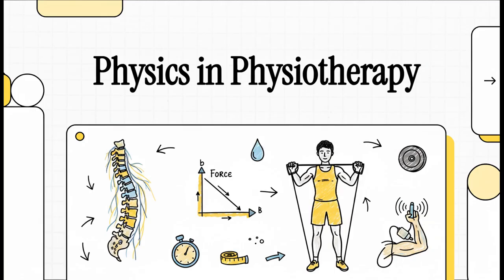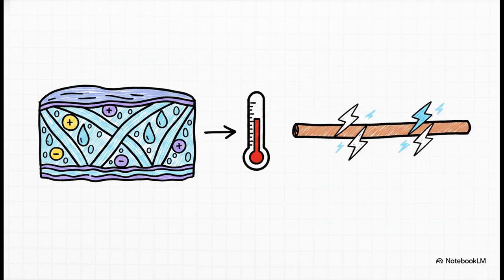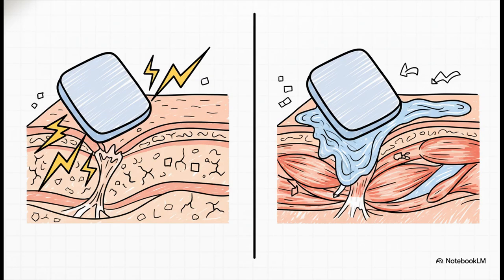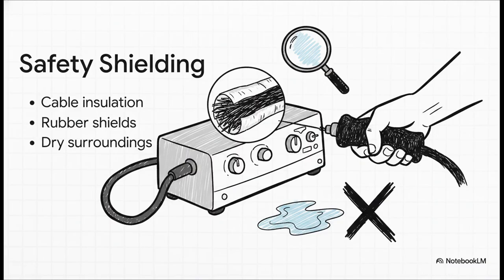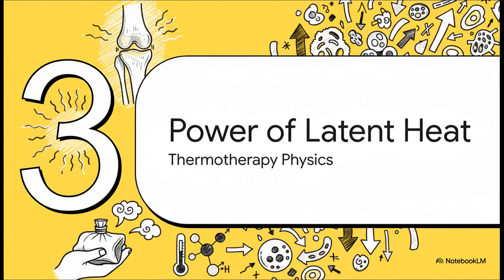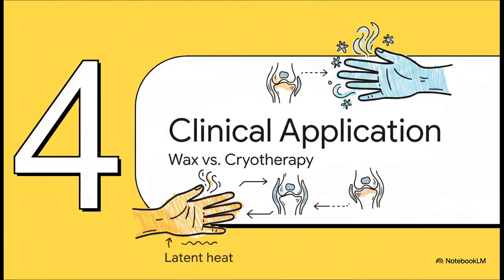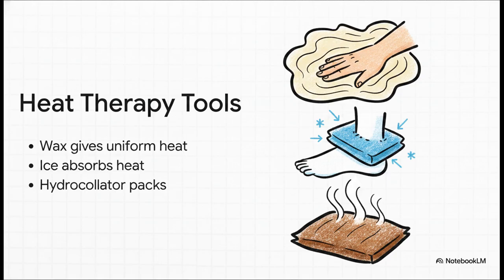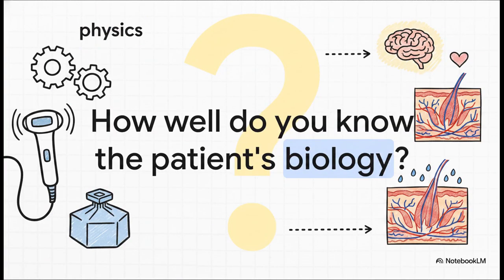FoEA 1.1.2: Conductors and Insulators in Physiotherapy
What are conductors and insulators and how are they applied in Physiotherapy by Dr. Apurv Shimpi